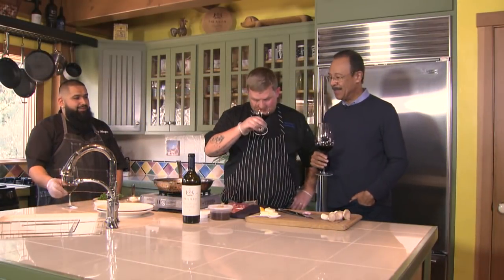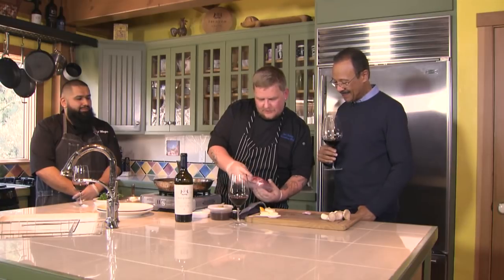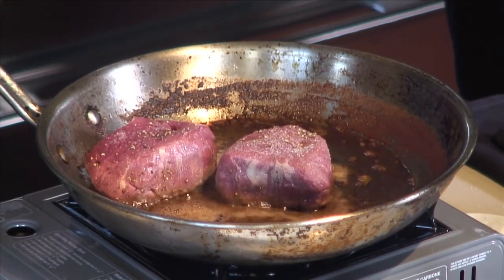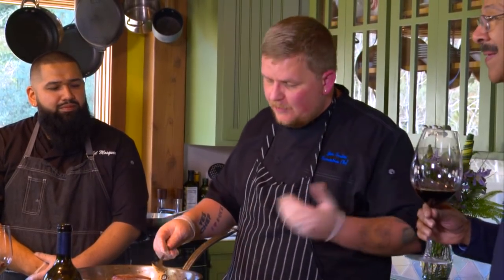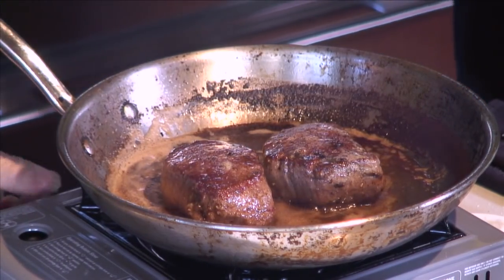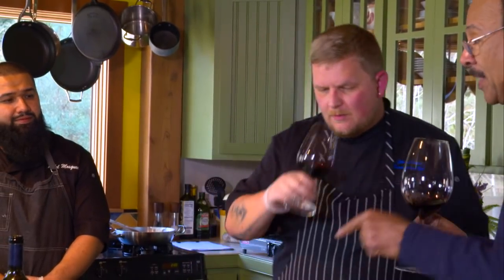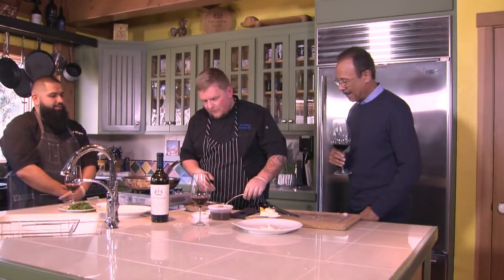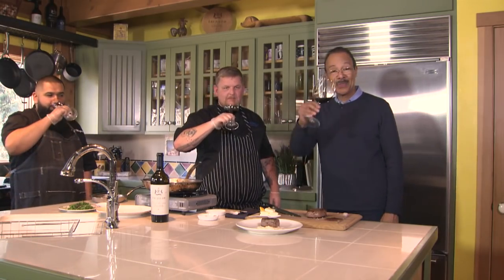Wine pairing with Trujillo Wines Cabernet Sauvignon, Napa Valley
Executive Chef Jon Sodini pairs a 2016 Trujillo Wines Cabernet Sauvignon at the winemaker's Napa Valley kitchen.